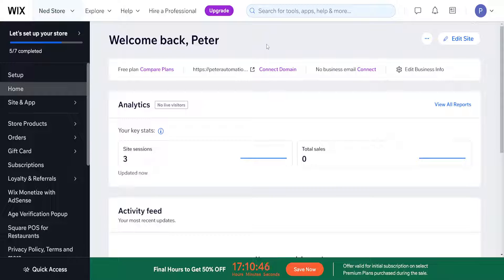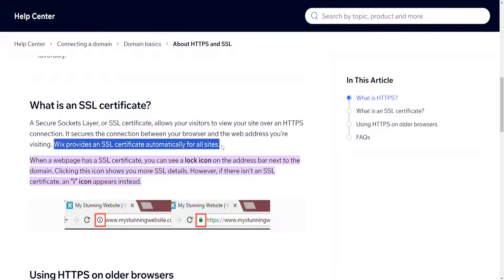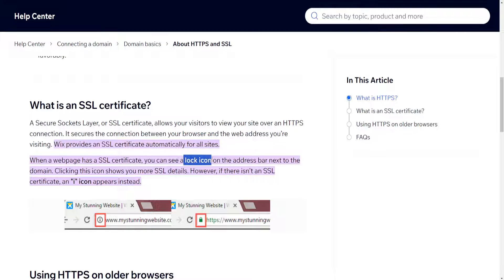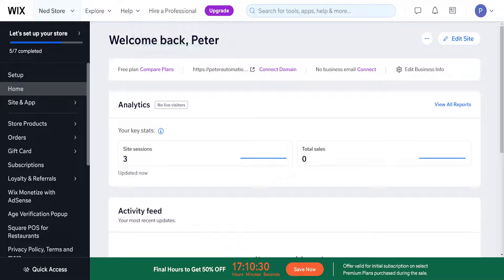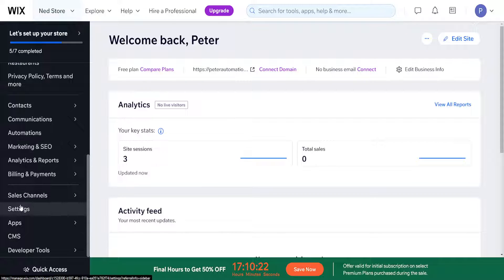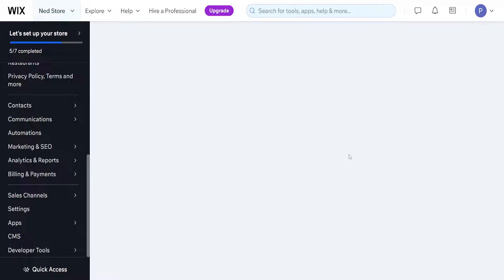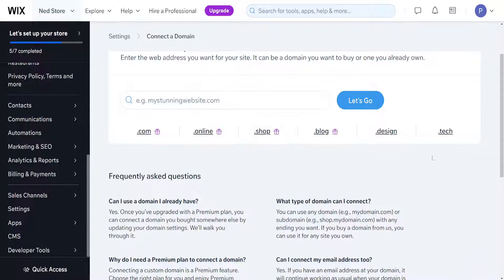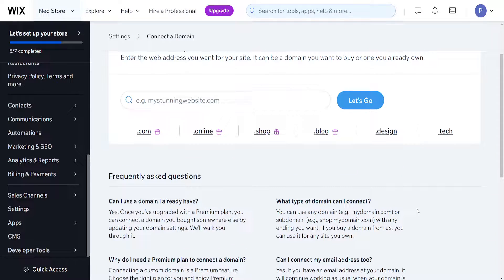How To Turn On SSL Certificate On Wix Website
In this video I show you how to turn on SSL Certificate on Wix website. If you want to learn how to enable SSL certification in your website created with Wix then this is the tutorial for you.